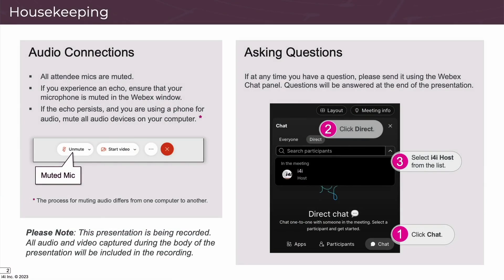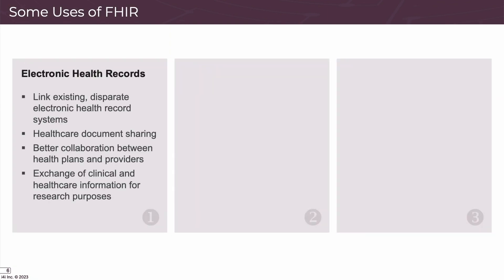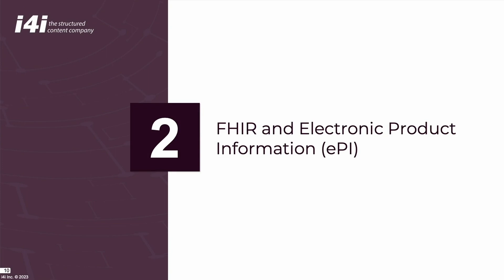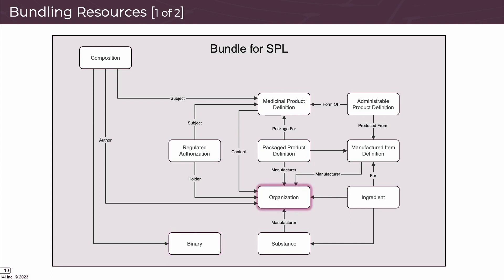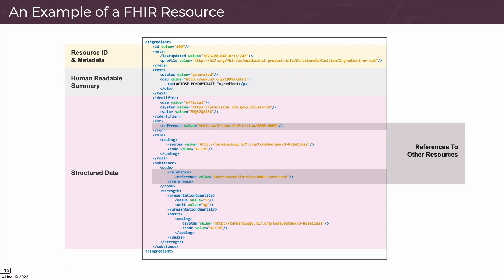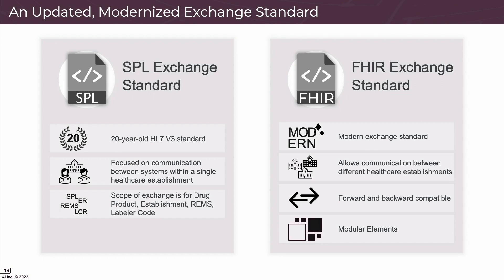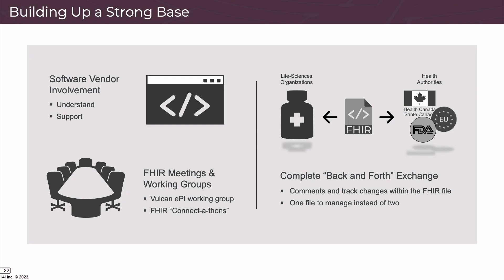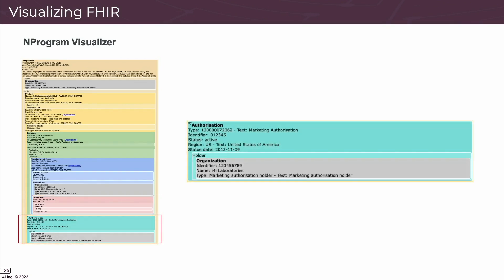Warm Up To FHIR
Are you curious about FHIR--the latest buzzword in healthcare technology? Wondering how it could revolutionize the way healthcare data is exchanged and improve patient care? Look no further than our latest webinar!

+ Gain an understanding of FHIR - HL7’s standard being developed to enhance patient care, streamline healthcare processes, and support global harmonization.
+ Get informed about the FDA's interest in FHIR and its impact on regulatory standards.
+ Discover how i4i is actively involved in supporting global standards (e.g. FHIR, ePI, SPL, SmPC, XML PM, etc.) in our applications.

We look forward to welcoming you to our webinar and delving into the exciting world of FHIR.

- - Time Stamps - -
00:00 - Opening
02:38 - Section 1
07:34 - Section 2
14:49 - Section 3
18:20 - Section 4
24:06 - Closing